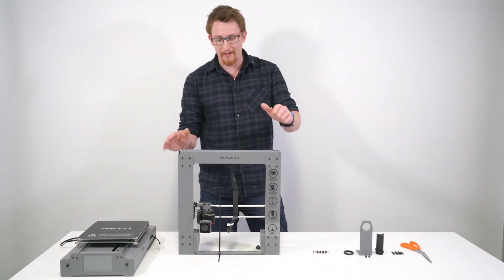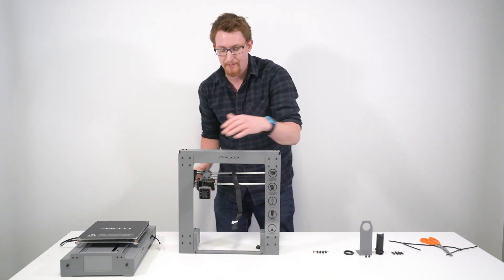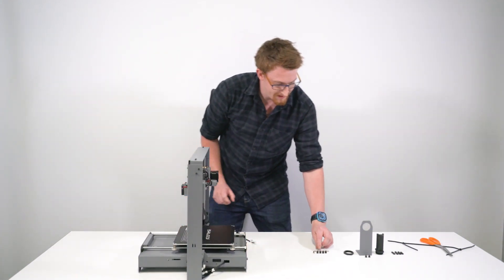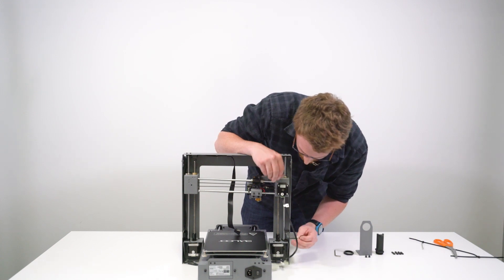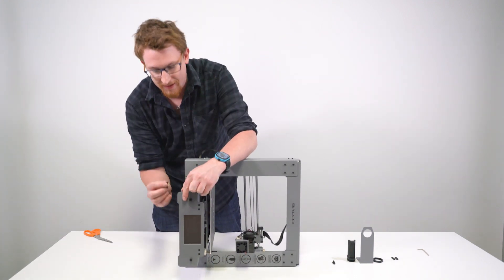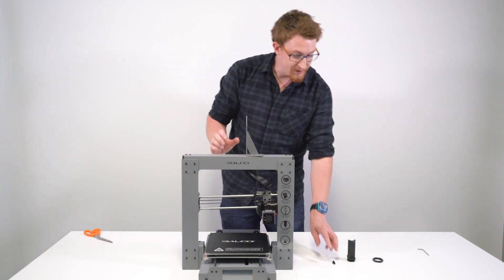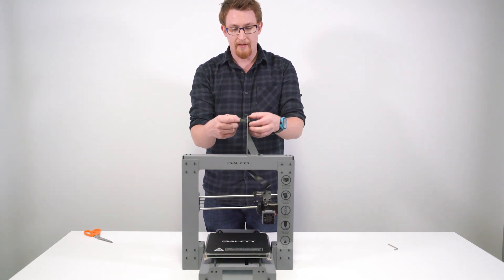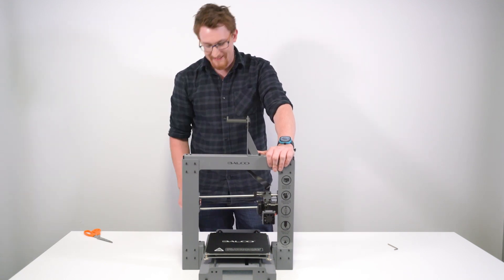Balco Touchscreen 3D Printer - Initial Setup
A quick run through on the set up for your new Balco 3D Printer.